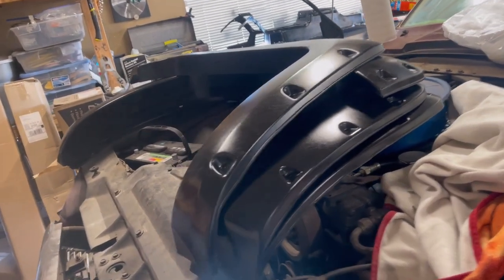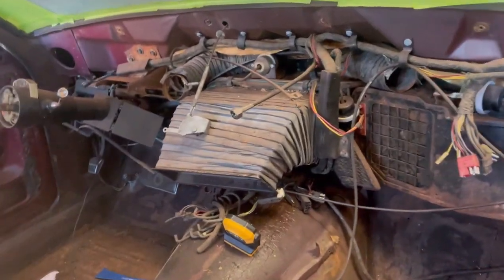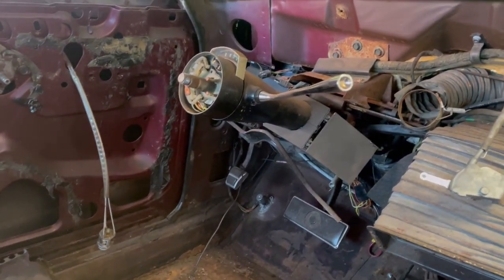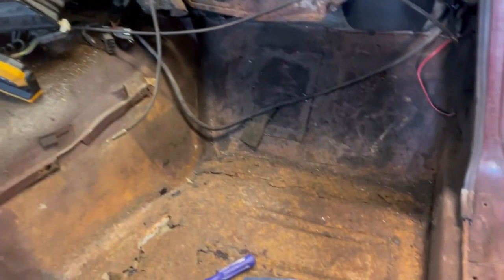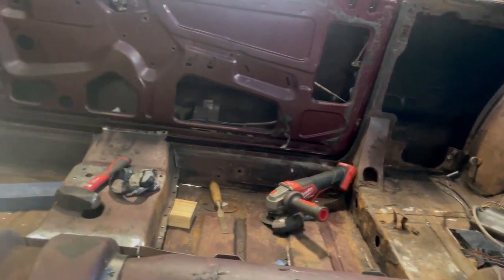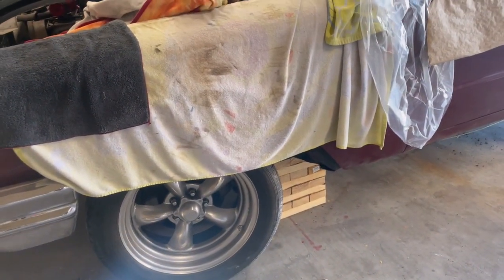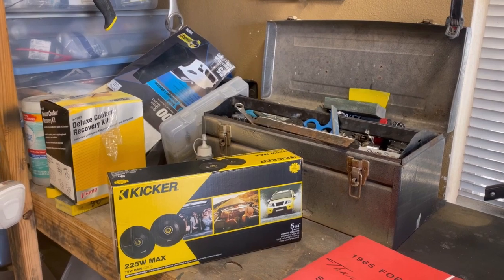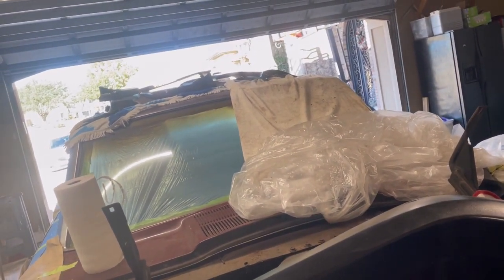I'm Back Update on the Thunderbird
Just a quick update on my upcoming projects